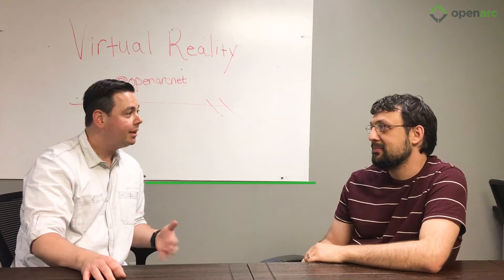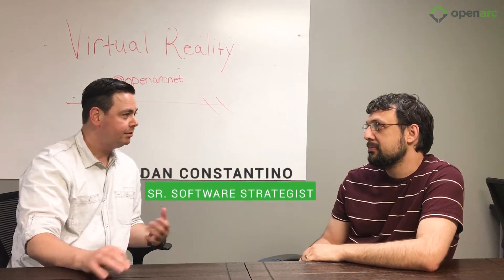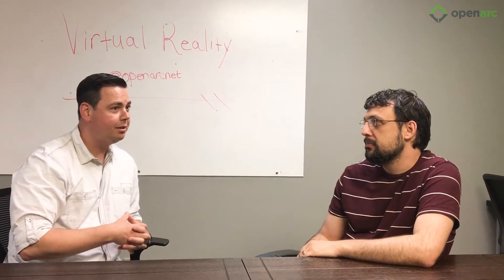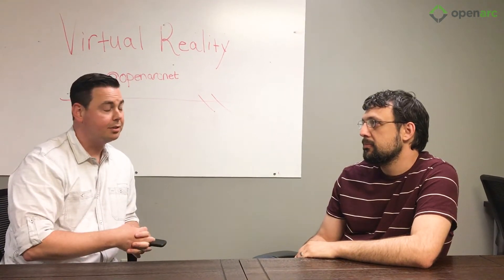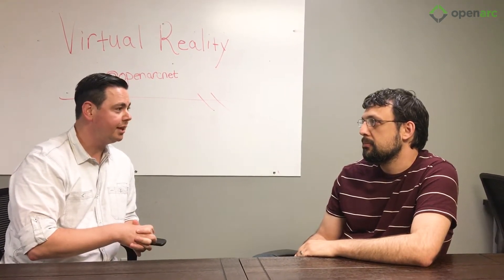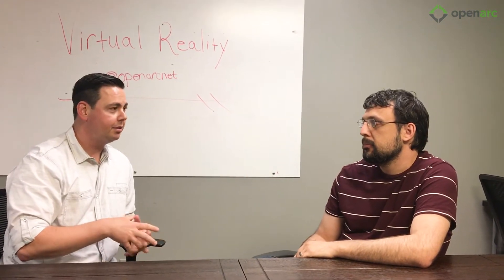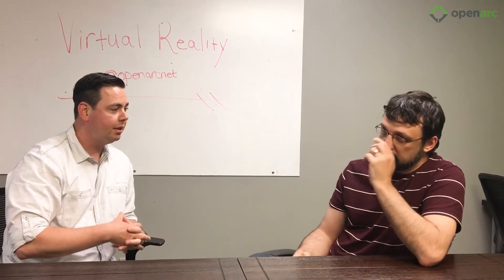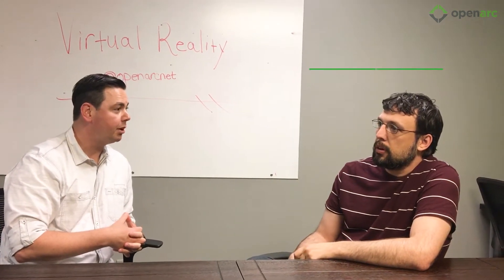Make Existing Assets Work with You Virtually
Learn how you can use existing assets like CAD files and others that you may already have to get started with Virtual Reality.